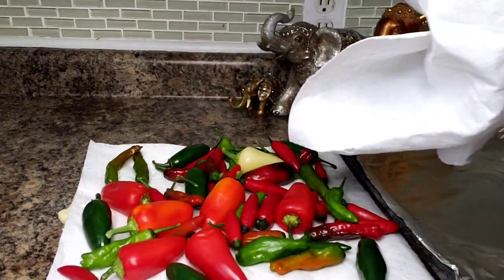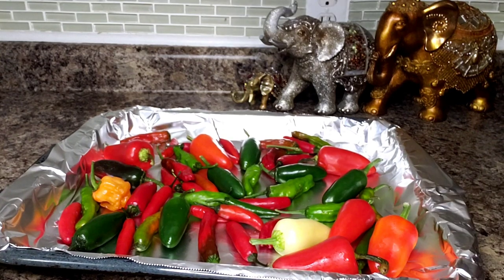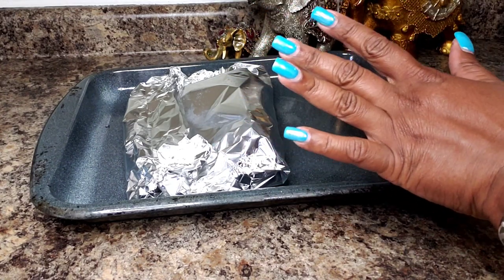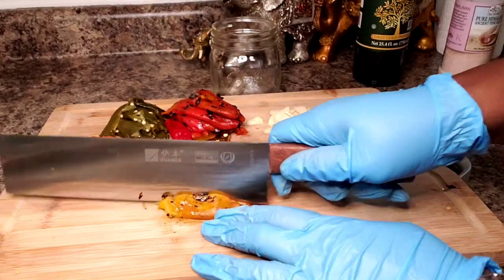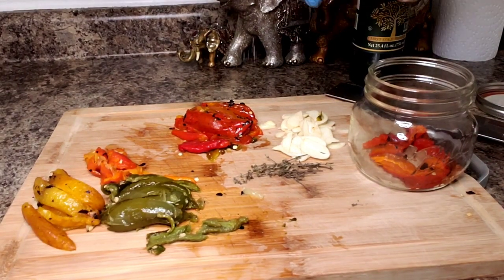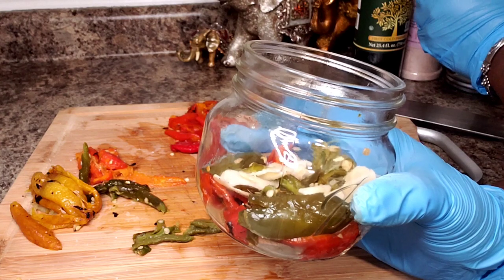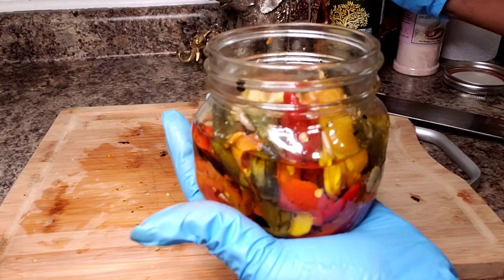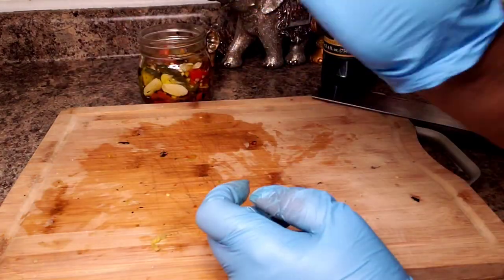Roasted Pepper Medley ~ Episode 181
Hello everyone and welcome back into my kitchen.  Today I'm making use of an array of peppers gifted to me by my friend Christine. These peppers can be used in a plethora of culinary applications that will pleaze anyone's palate.